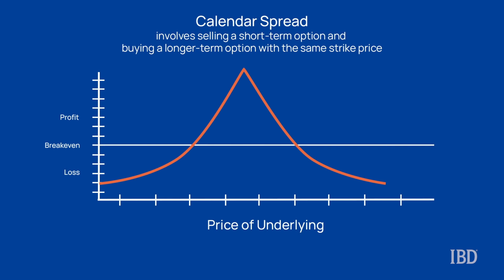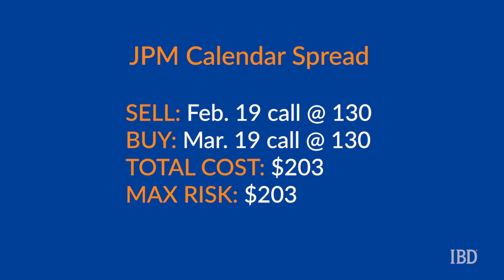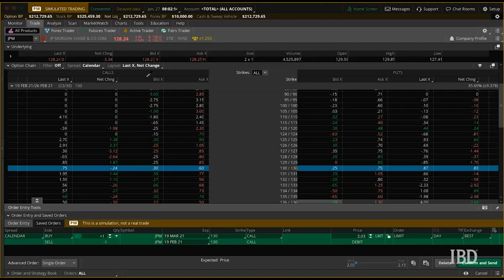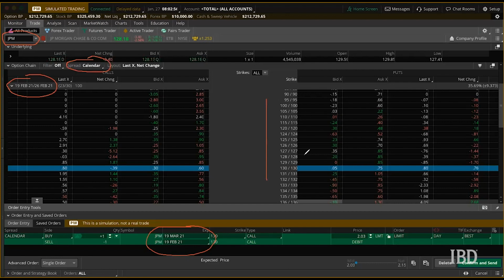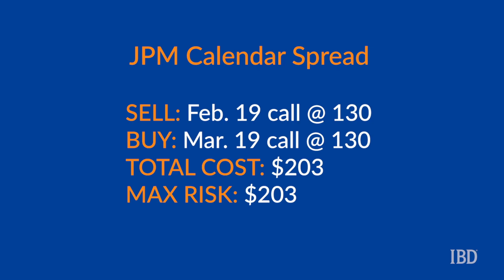Option Trade In JP Morgan: A Neutral Strategy With Defined Risk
For this options trade, we’re going to take a look at a calendar spread in JP Morgan. This strategy allows investors to collect premium and take advantage of a steady stock price.